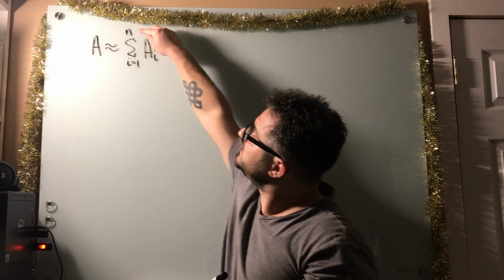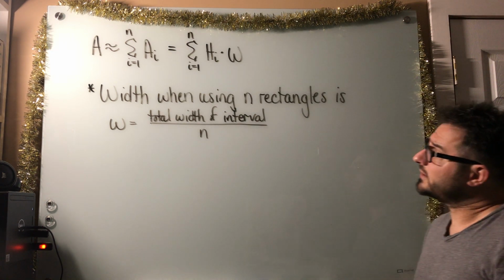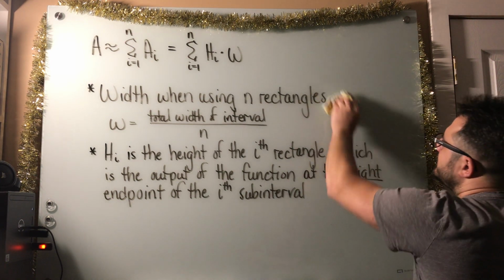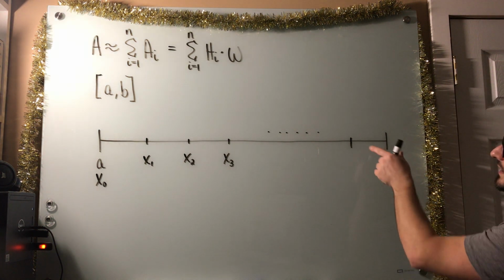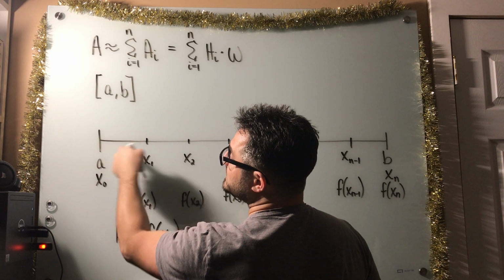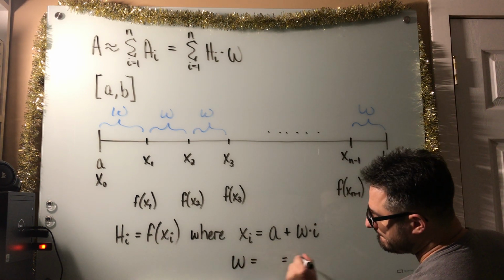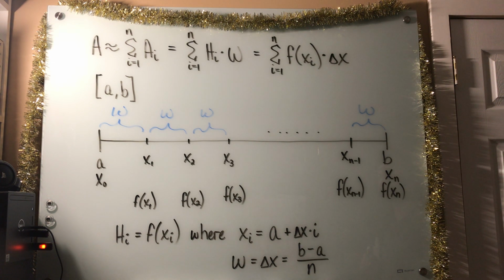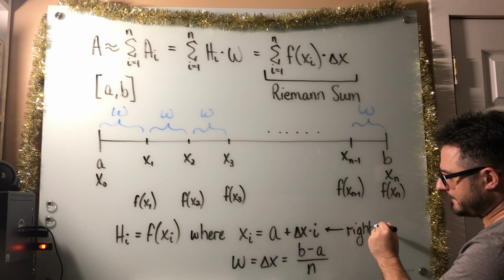Riemann Sums - Part 2 - Developing the Riemann Sum Formula